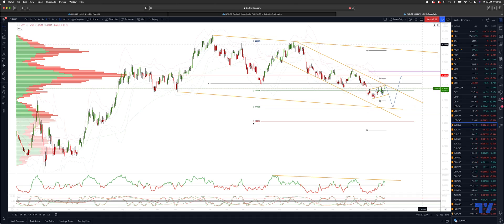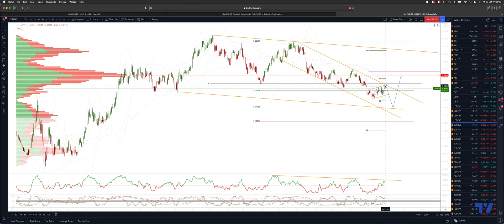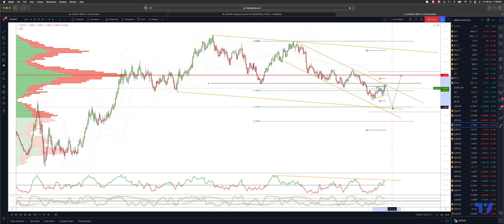EURUSD Seasonal Weakness In Play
IN this update we review the technical & seasonal factors that could become a drag on the Euro